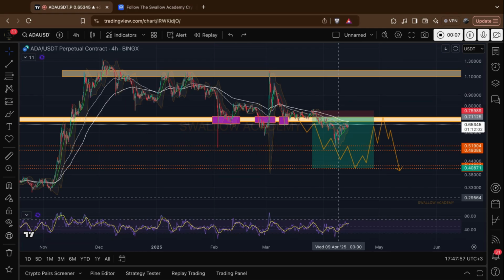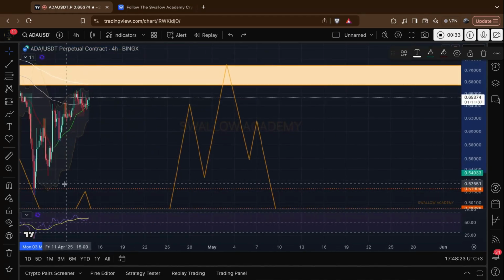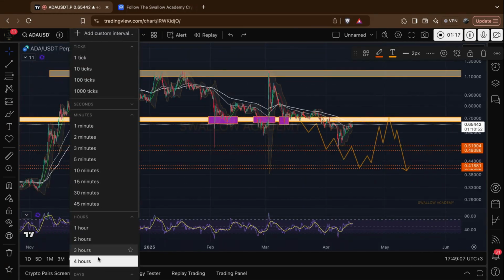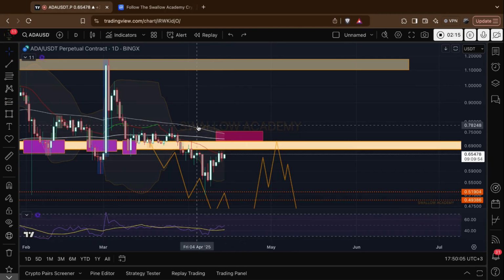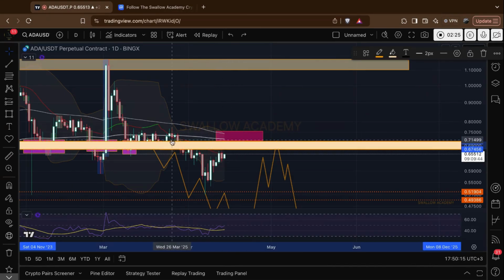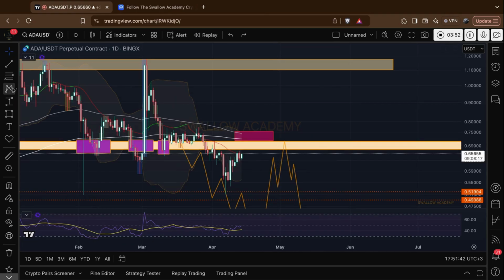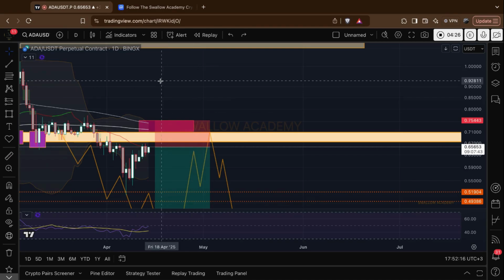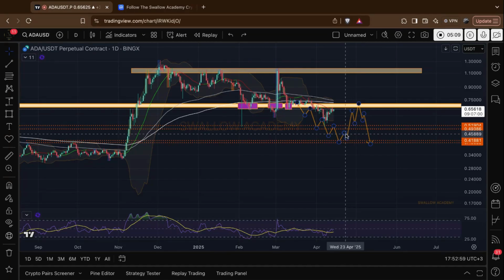Cardano (ADA): 4 Strong Signs of Upcoming Drop | April 2025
Cardano has had a good rally both to lows and highs but we still see the dominance from sellers, which means we might see further movement to lower zones as long as sellers dominate the 4 points that we told you in the video!